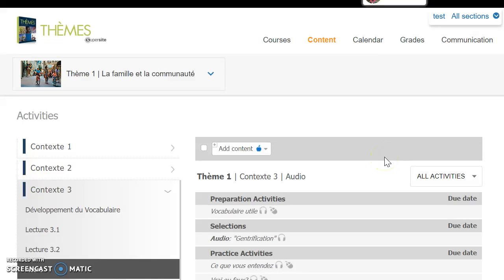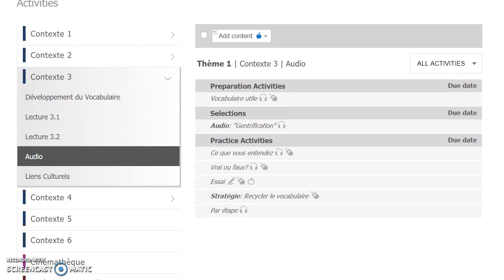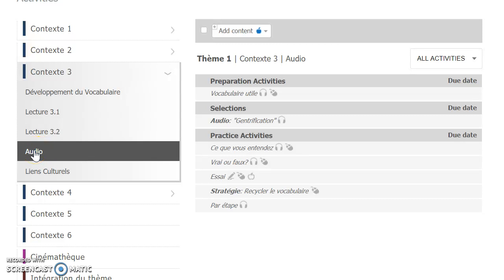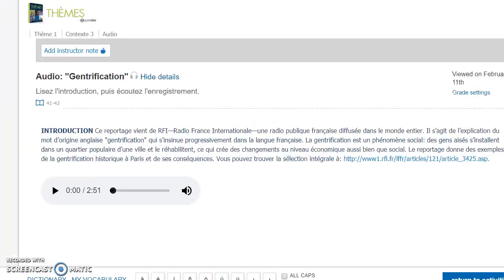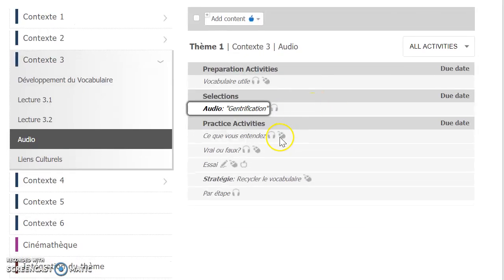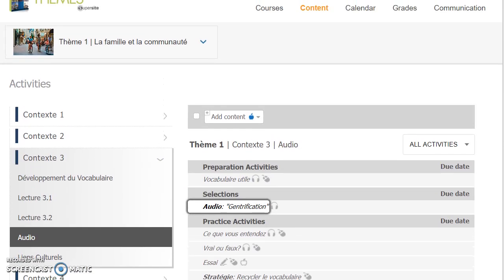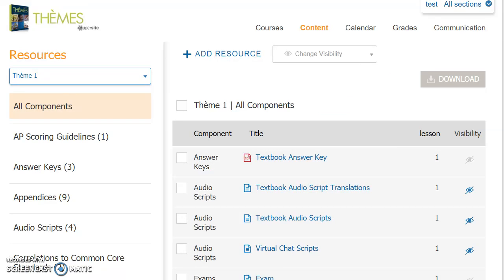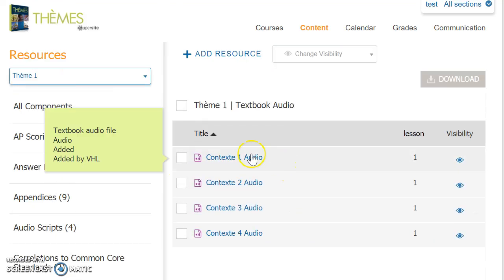Finding the audio files in THEMES